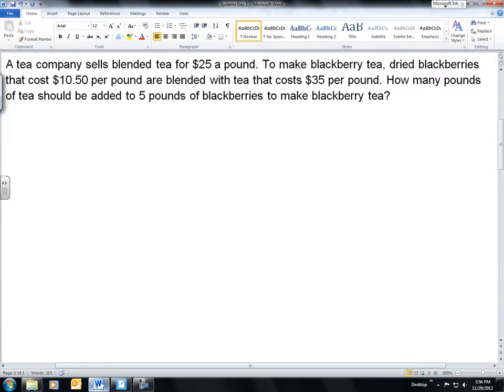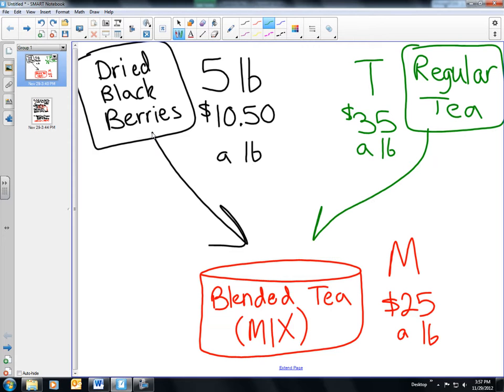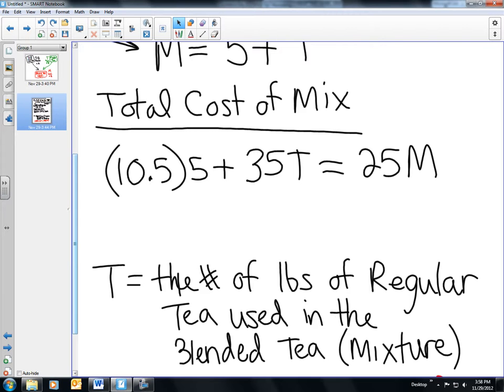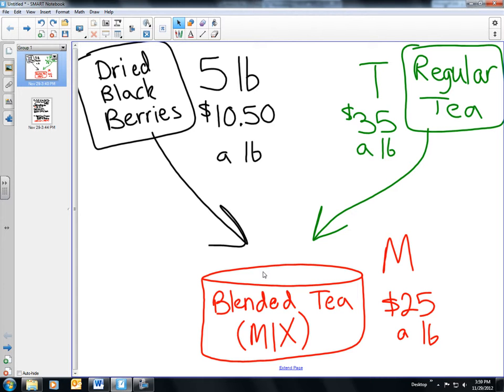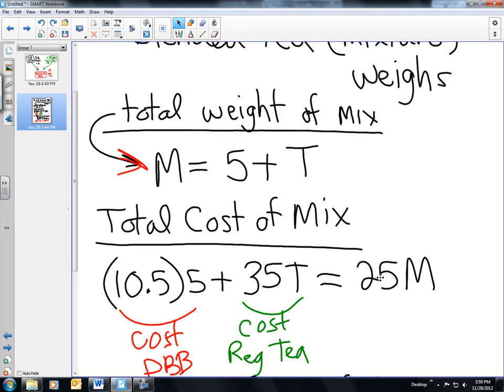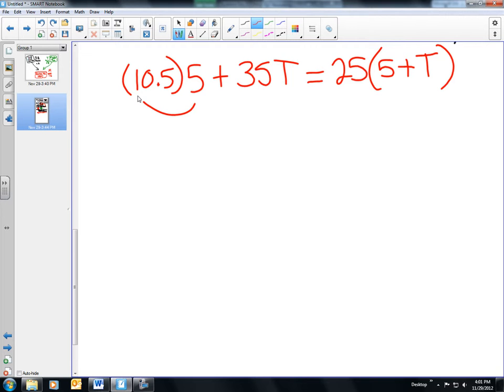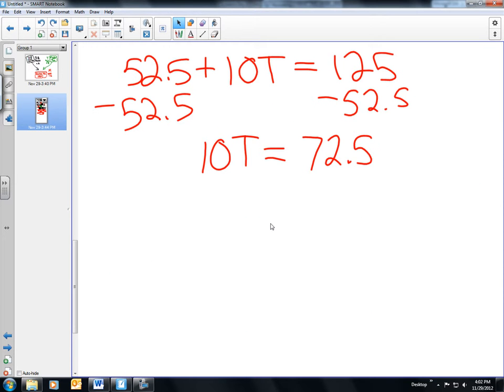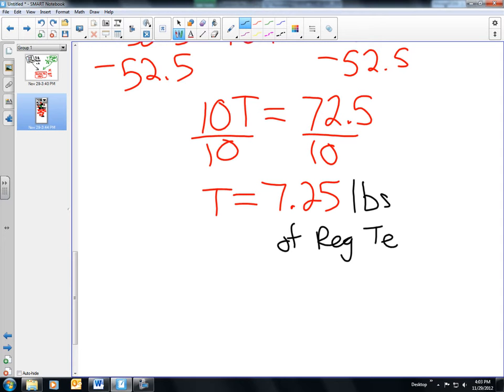Applications of Systems Part 2